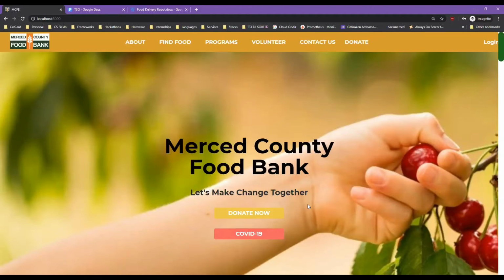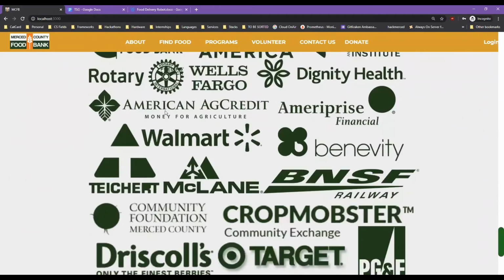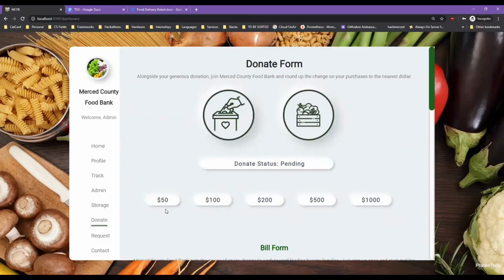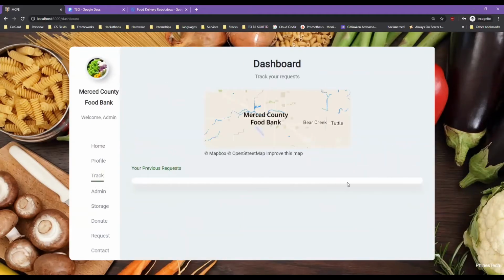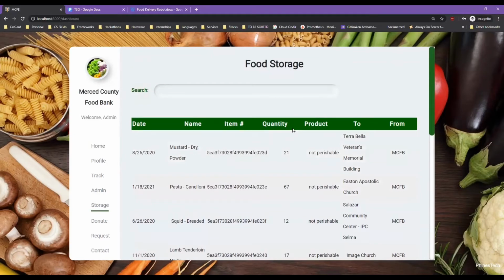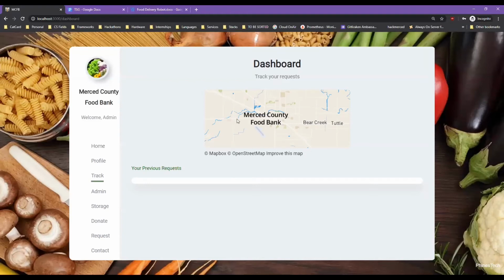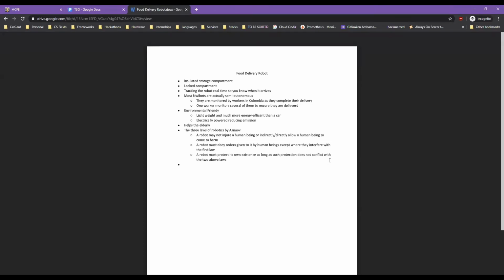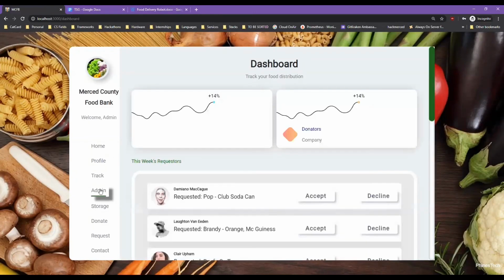TSG 1: Phinestech